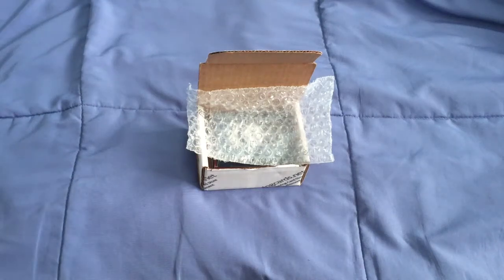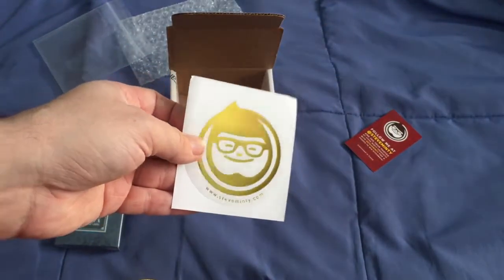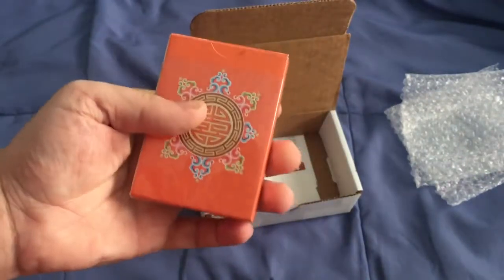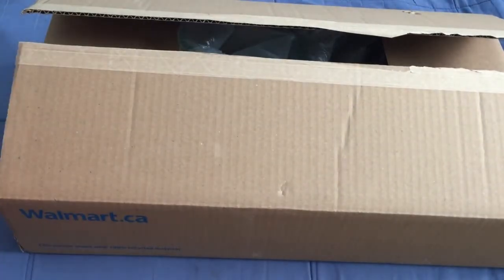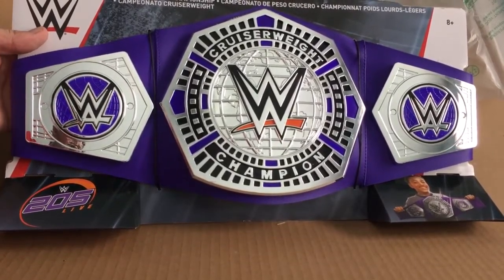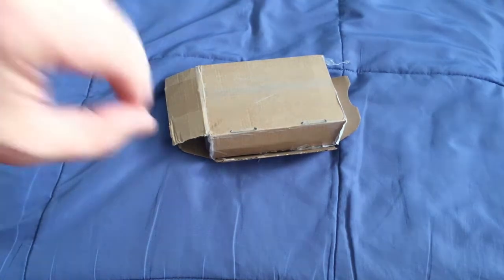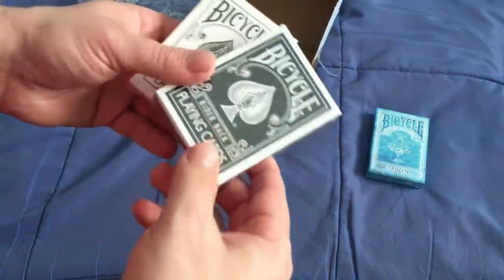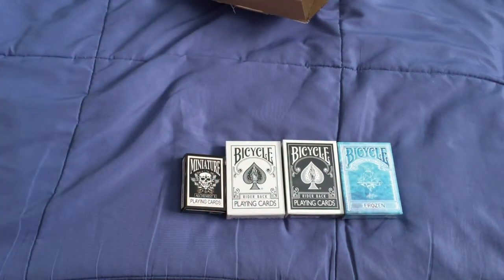Unboxings This Week!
Short week and short amount of packages, lol. Next week will be more of the same no doubt.

Playingcarddecks.com
Hocus-pocus-com
Collectableplayingcards.com